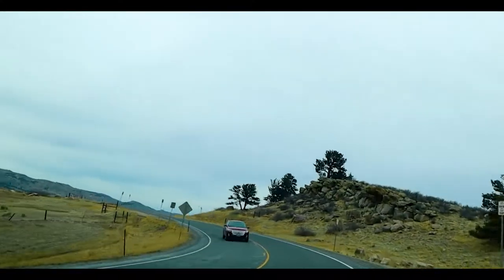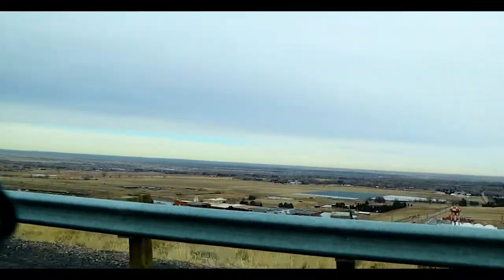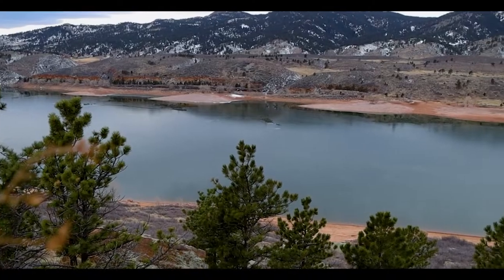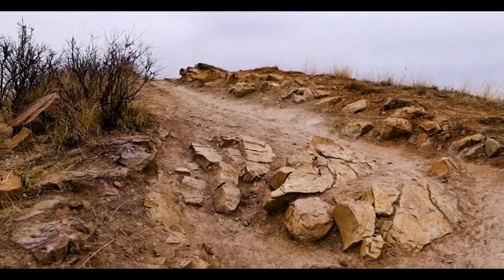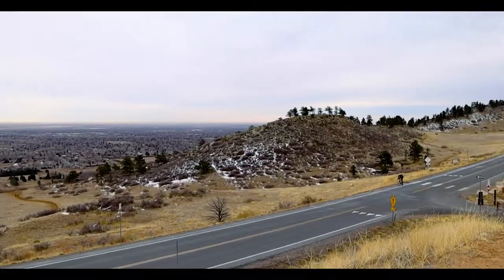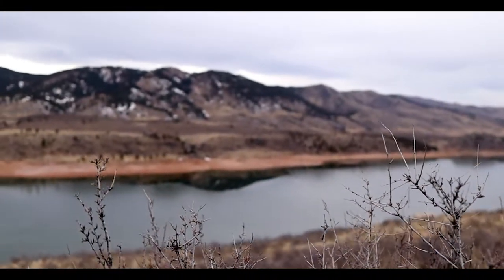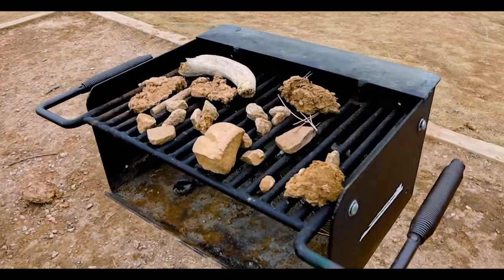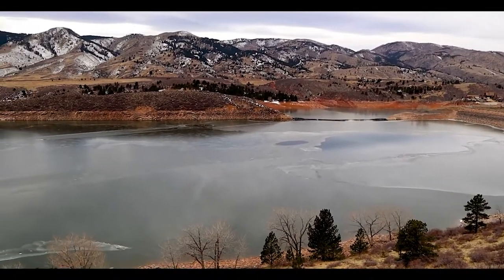Horsetooth Reservoir *Fort Collins* // Explore Colorado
Hey ASightToSee'ers!
Today I started a small road trip up north and found the beautiful Horsetooth Reservoir in Fort Collins, Colorado! It was a great place to stop for a picnic or you could spend the entire day hiking and discovering its natures beauty! Either way, you wont be disappointed!

Edited on Adobe Premier Pro